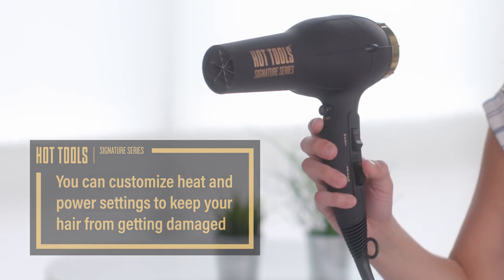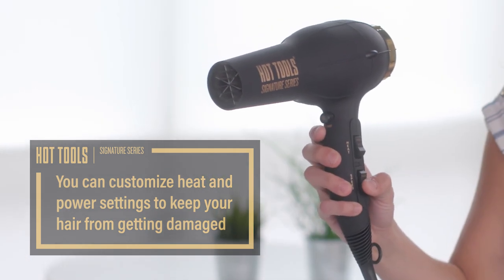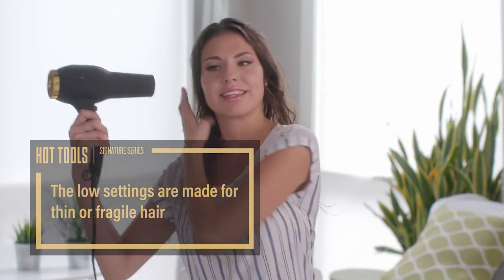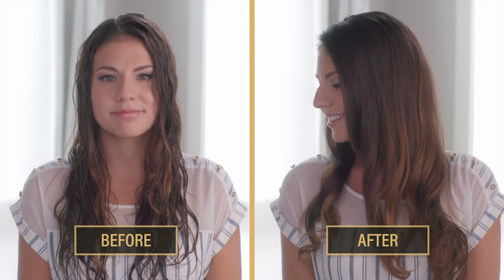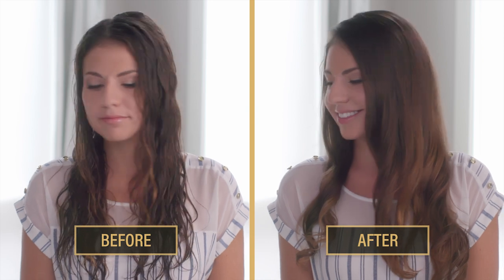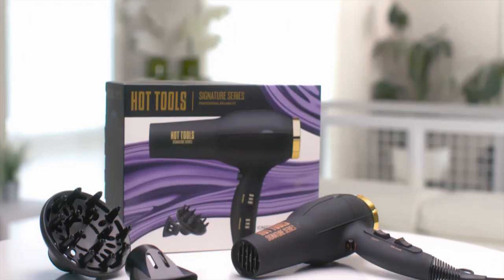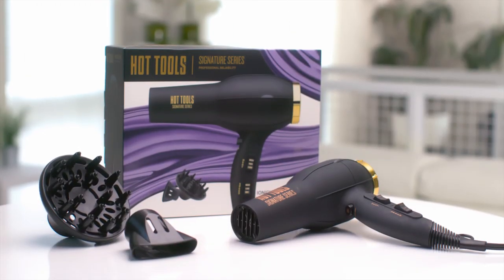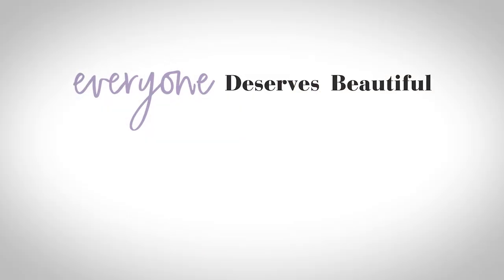Hot Tools How-To: Choose the Right Temperature on Your Hair Dryer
Finding the right temperature is easy when you have the right tools! The Hot Tools
Signature Series Hair Dryer has custom settings to match your hair type.

Step 1: Prep your hair with an ample amount of thermal protectant styling lotion.
Step 2: Use low settings for thin or fragile hair.
Step 3: If your hair is thicker but damp, use low or medium heat to avoid overdrying.
Because Hot Tools features Turbo Drying, you’ll be done in no time.
There you go, a blowout that looks gorgeous and healthy.